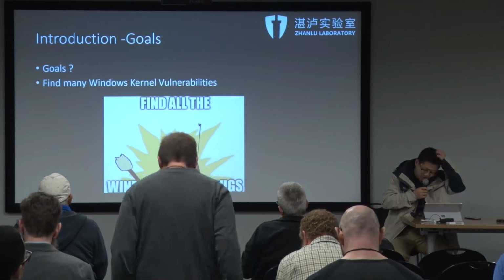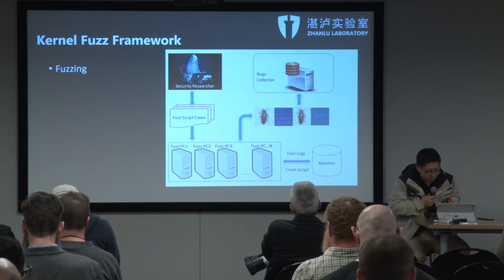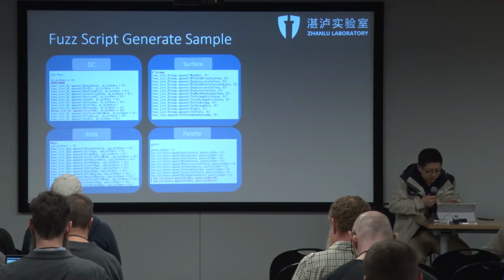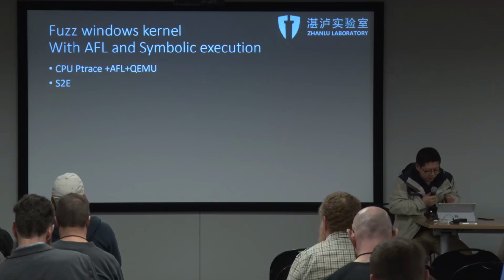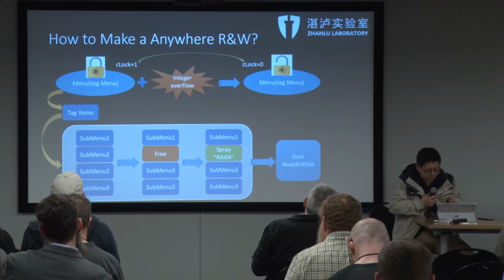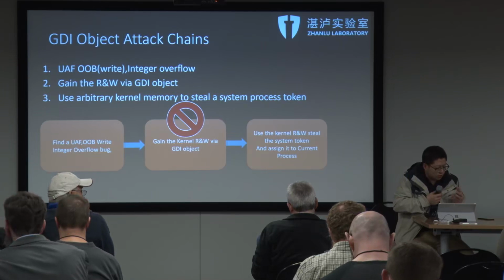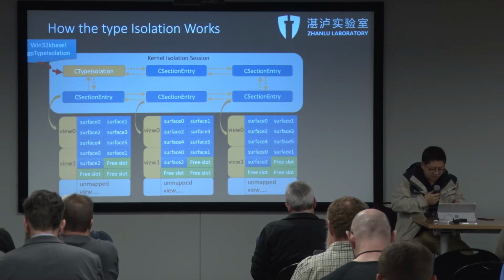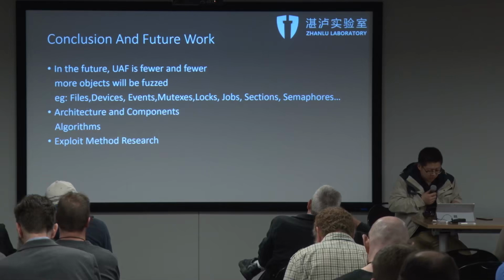The art of the windows kernel fuzz Guangming Liu